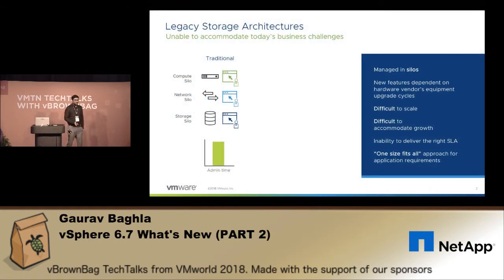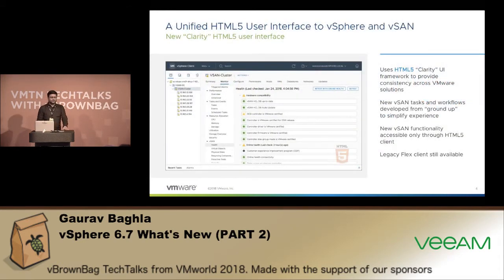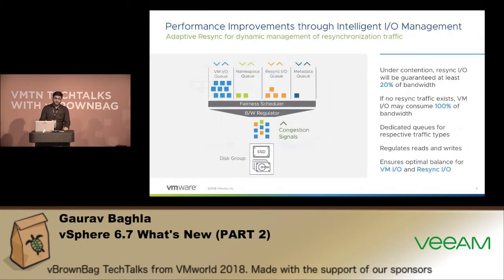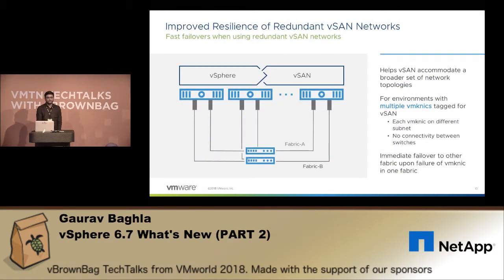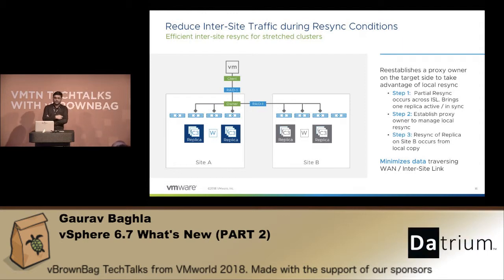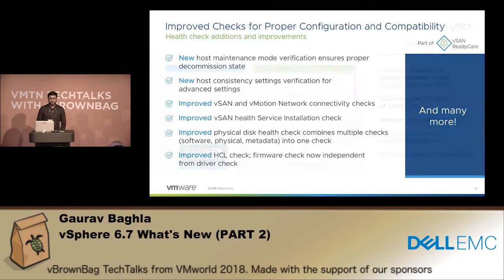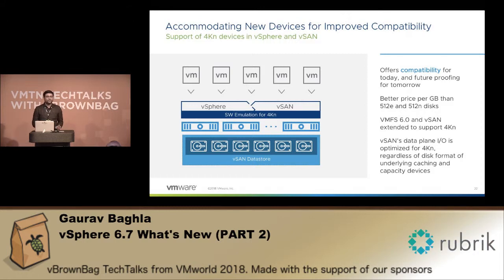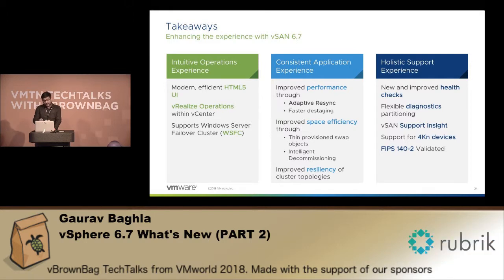Gaurav Baghla - vSphere 6.7 What's New (PART 2)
Operations Enhancements
Stretched Cluster Enhancements
Architecture Enhancements
Support Enhancements
DEMO TIME (Let us see everything in Action)

*About vBrownBag*

*vBrownBag TechTalks*